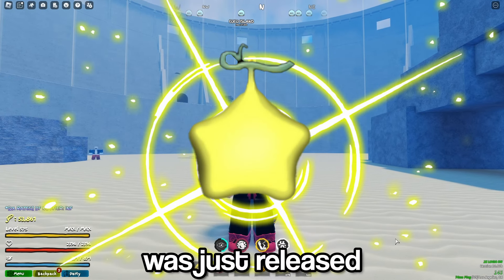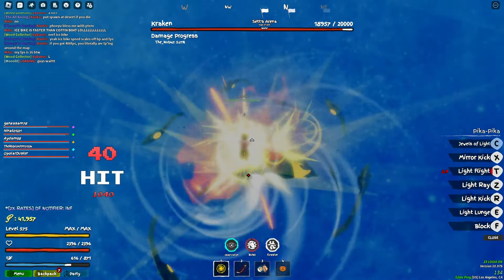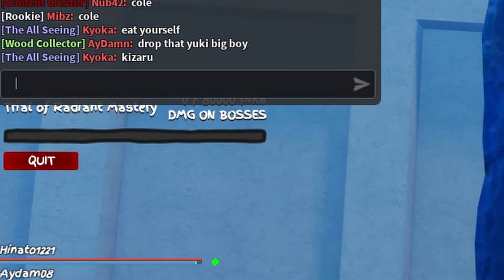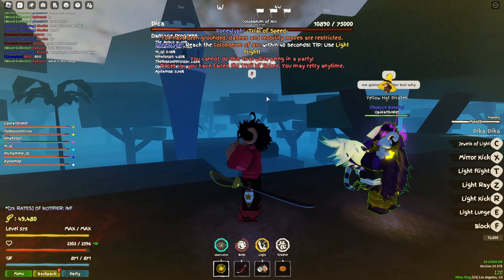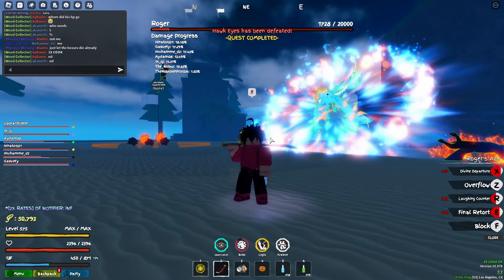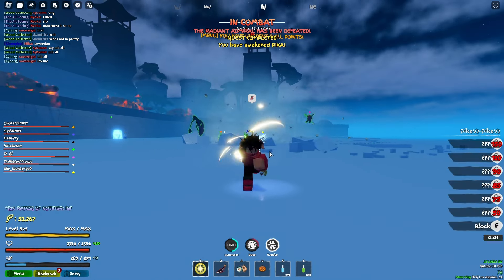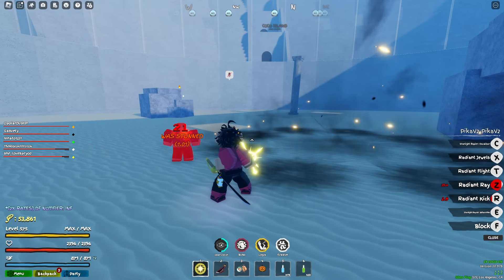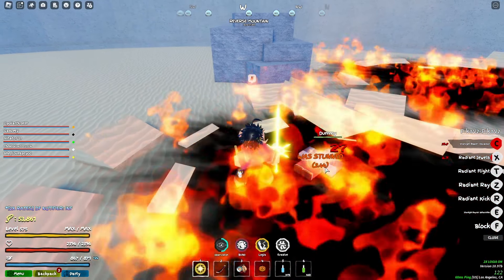[GPO] STEP TO STEP GUIDE ON HOW TO UNLOCK PIKA V2 + SHOWCASE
i wonder what fruit pho might do next

also shoutout to @datgamerian for making me a png of my gpo avatar!

PLEASE DON'T LET IT BE TORI. OR MOCHI. OR ANYTHING OTHER THAN MAGU

The rest you can just ignore :)